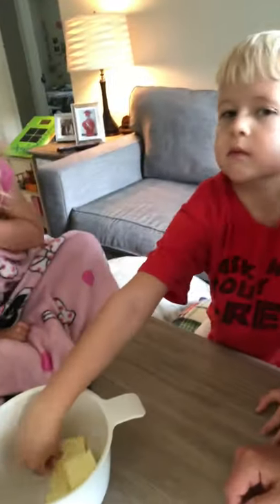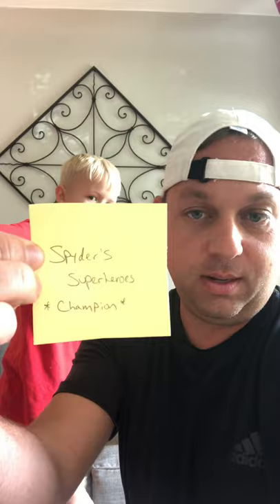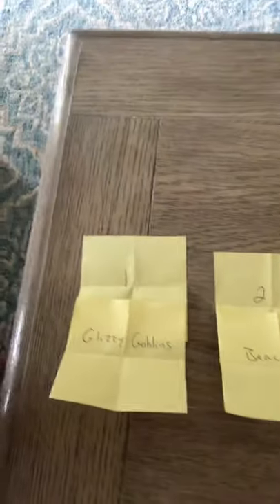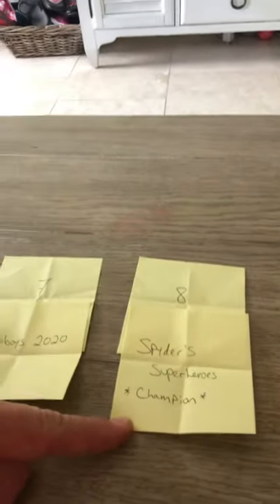2020 Webb & Friends Draft Order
Commissioner Strobel & friends set the 2020 draft order for Webb & Friends Fantasy Football League